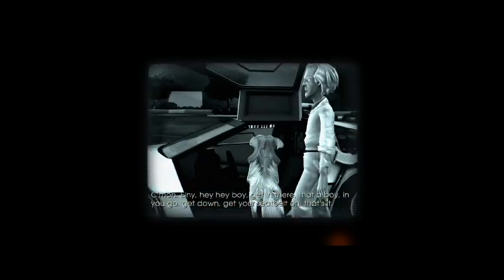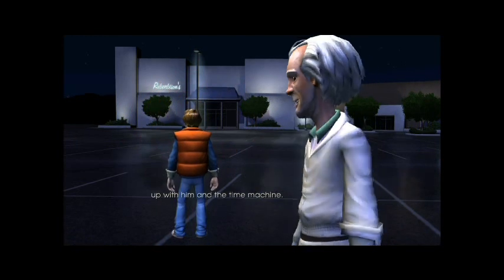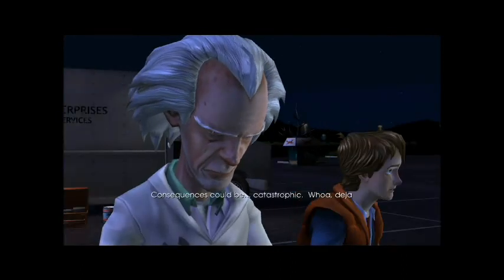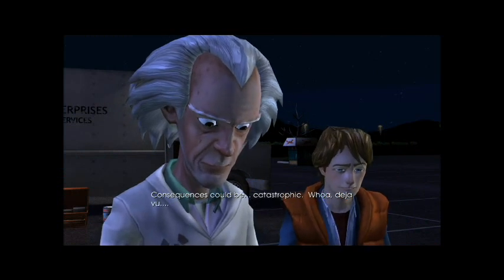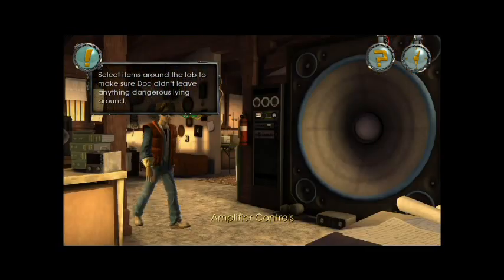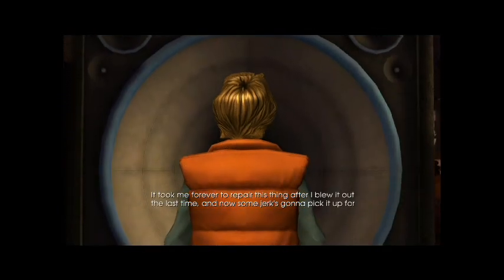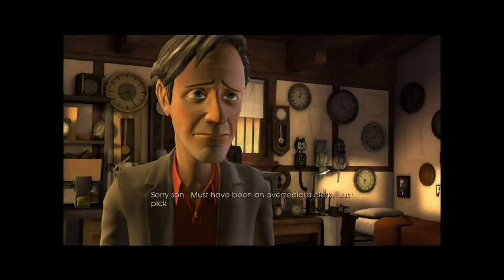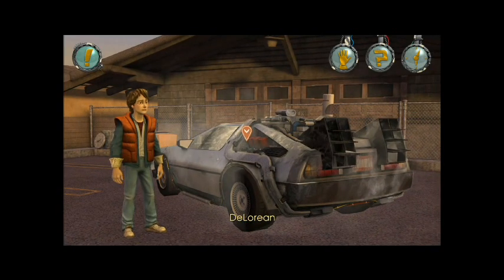Let's Play! Back To The Future:The Game Episode 1 - It's About Time: Part 1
I got the game and I begin my long awaited adventure =D